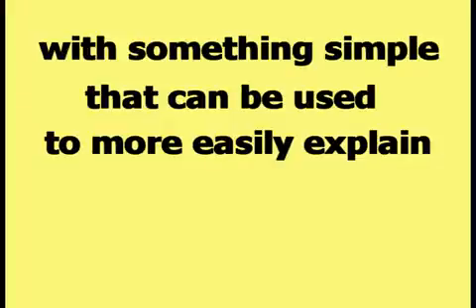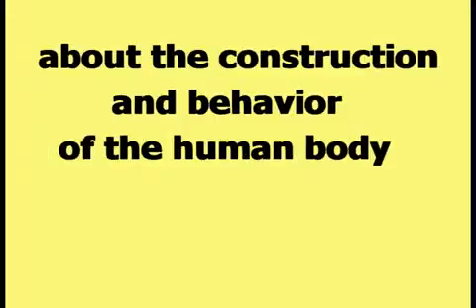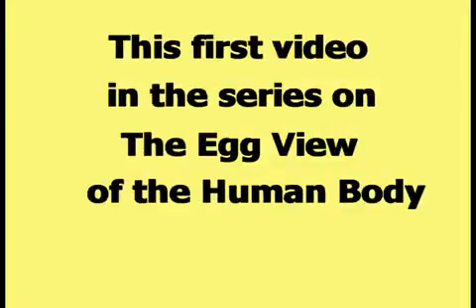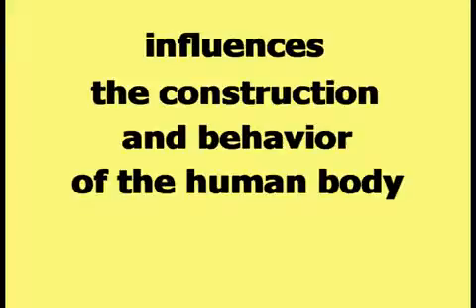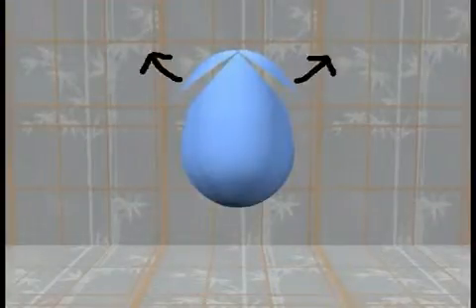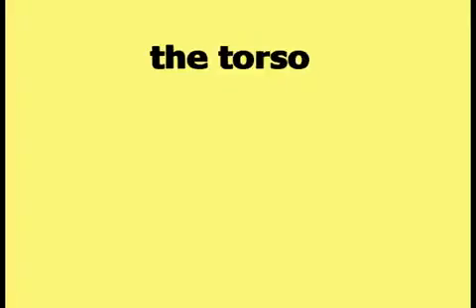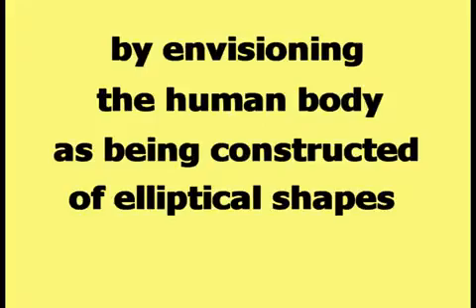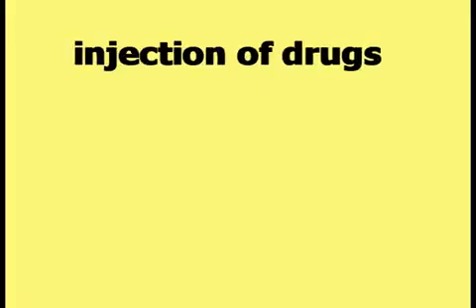The Egg View of the Human Body